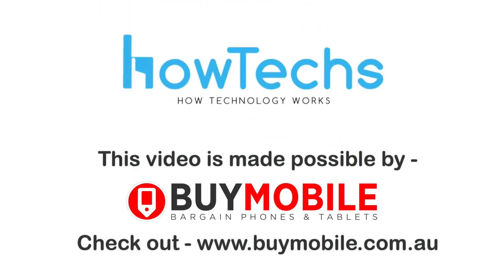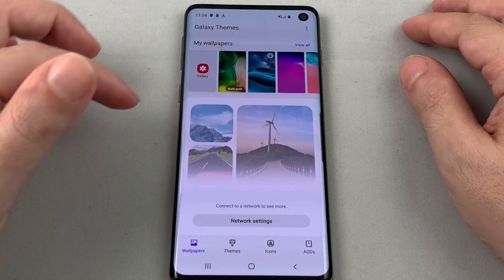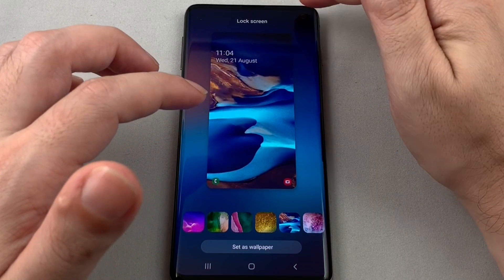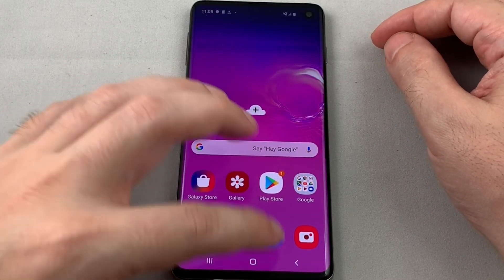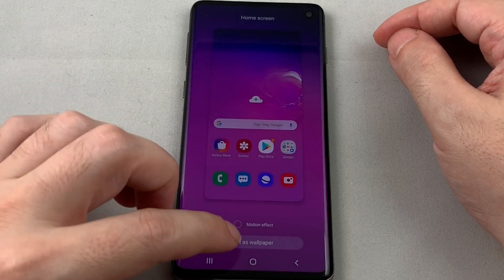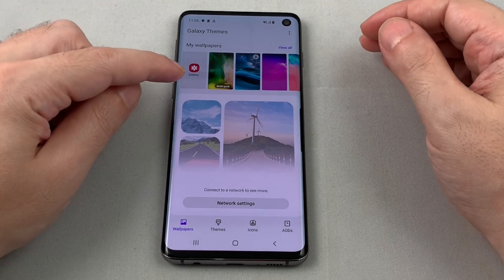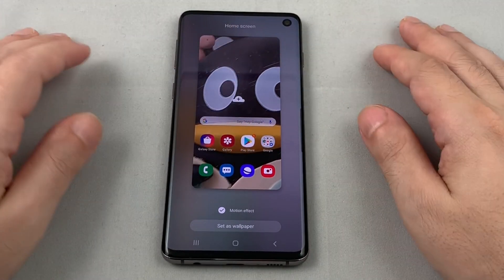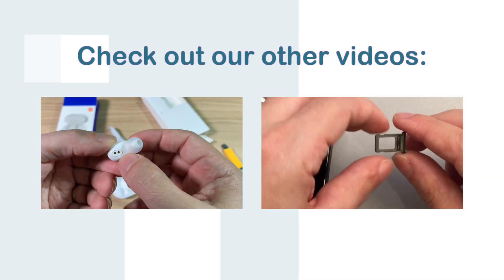Samsung S10 - How to change the Wallpaper | Howtechs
This video shows how to change the wallpaper on the Samsung Galaxy S10